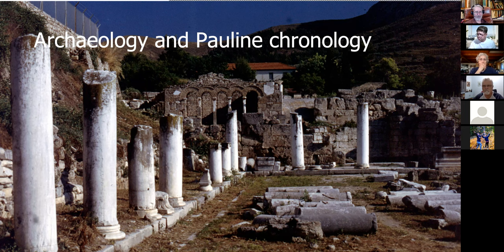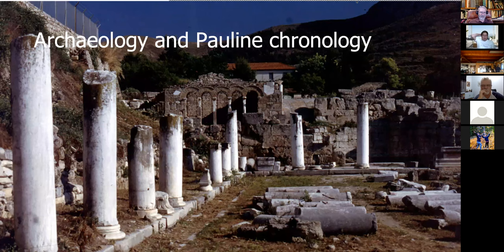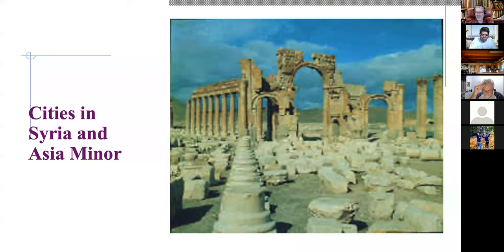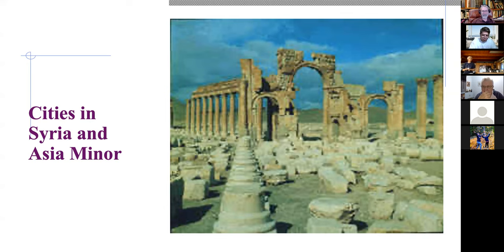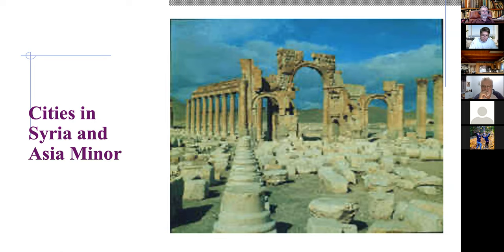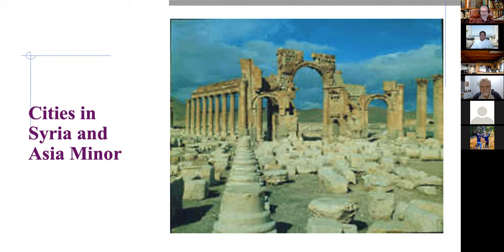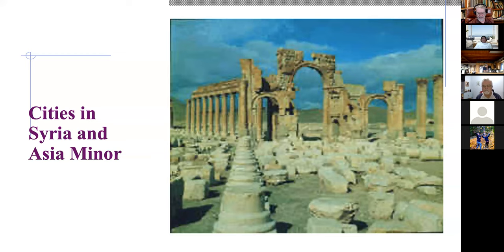23 Biblical Backgrounds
Today we follow the travels of Paul in Syria and Asia Minor, through a surprisingly large number of ruined Greco-Roman cities, complete with inscriptions.